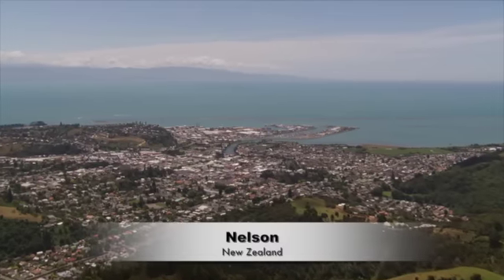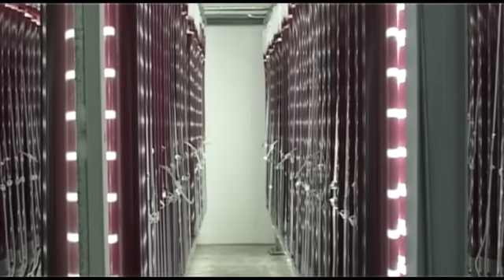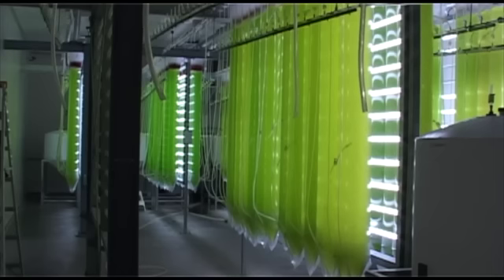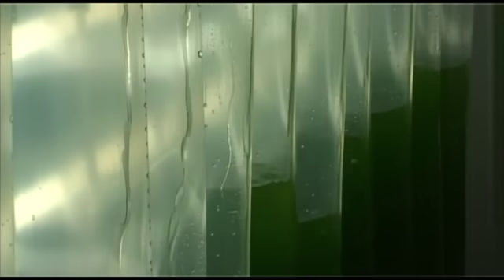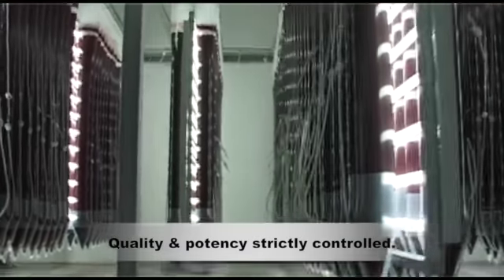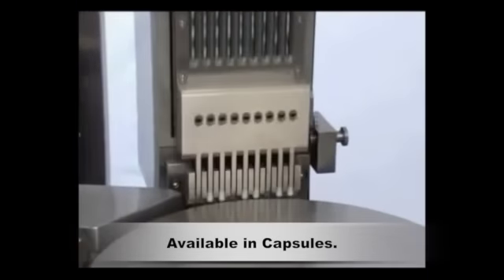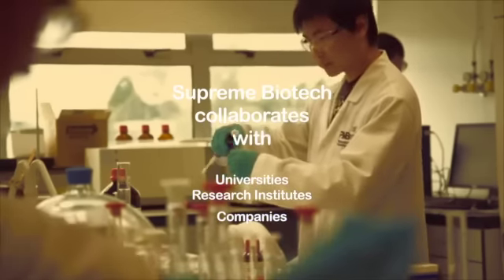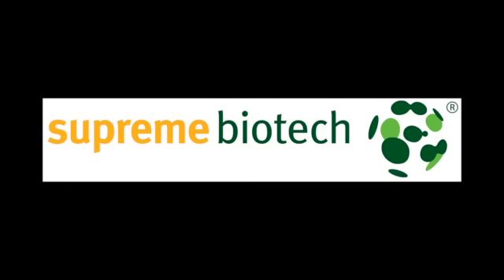AstaSupreme Astaxanthin Supreme Biotechnologies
Supreme Biotechnologies produces Astaxanthin which is marketed as AstaSupreme.